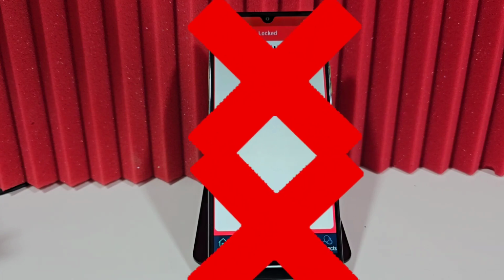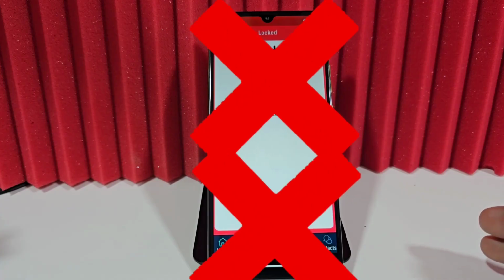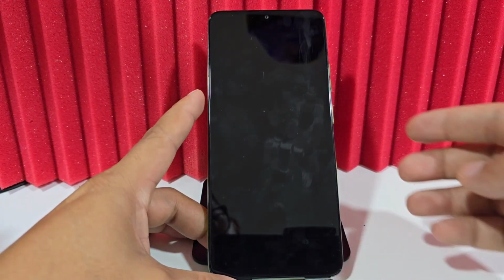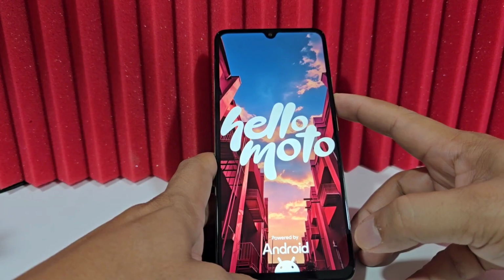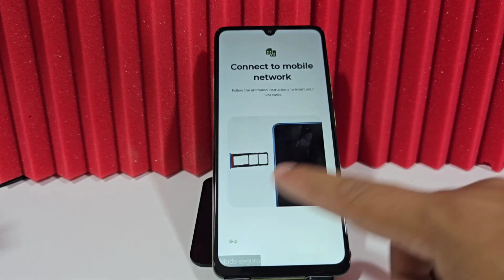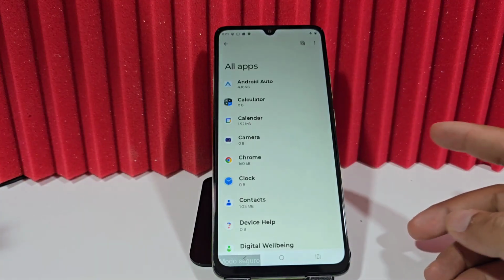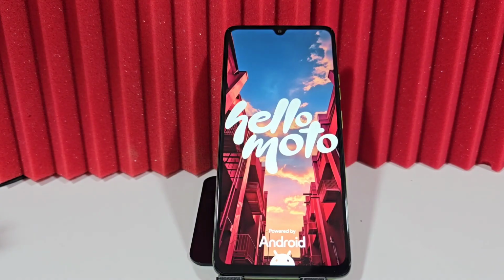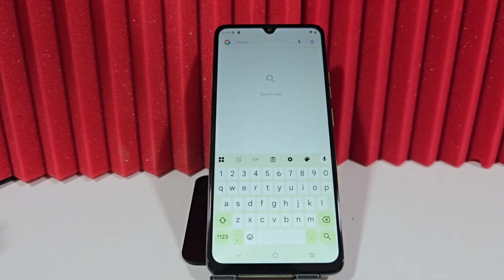All Motorola KG / MDM Lock Remove ANDROID 16 - 15 2026 🚫 No PC | Knox Pay Lock Bypass (New Method)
This video will guide you through the process of removing the Motorola KG and MDM lock from your Android device, specifically for versions 16 to 15, released in 2026, without the need for a PC. The method outlined in this tutorial is a new approach to bypassing the Knox Pay lock, providing an effective solution for those seeking to unlock their Motorola devices. By following the steps outlined in this video, you will be able to successfully remove the KG and MDM lock, regaining full control over your device. The method is designed to be straightforward and easy to follow, making it accessible to users of all skill levels. With this new method, you can bypass the Knox Pay lock and enjoy unrestricted use of your Motorola device, free from the constraints of the KG and MDM lock.
motorola mdm remove 2026, bypass kg lock motorola android 16, remove knox pay lock motorola, mdm unlock motorola no pc, bypass payjoy motorola android 15, motorola frp mdm bypass 2026, remove administrative lock motorola without pc

NEW METHOD NO PC #2 2026 ANDROID 16

NEW METHOD #3 2026 ANDROID 16

NEW METHOD NO PC #4 2026 ANDROID 16

NEW METHOD NO PC #5 2026 ANDROID 16